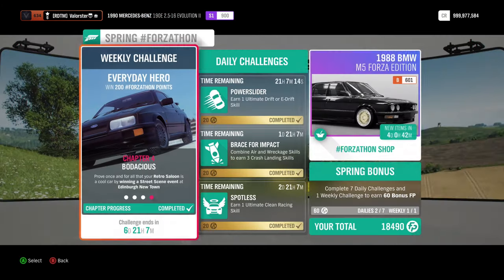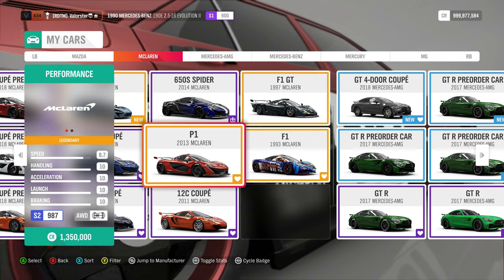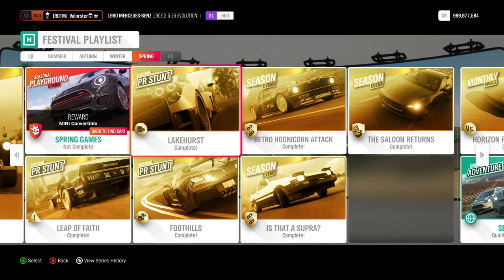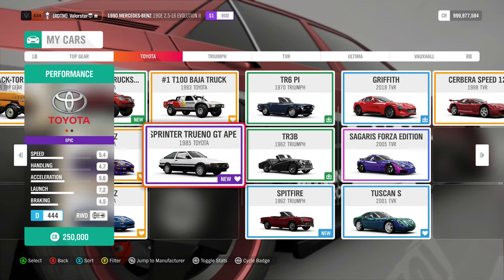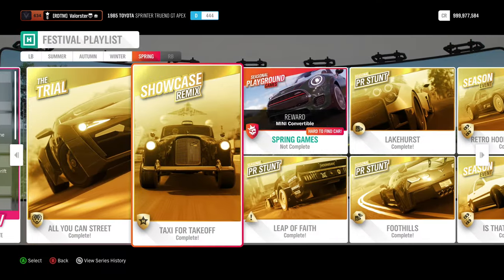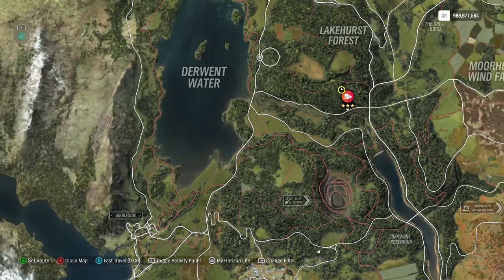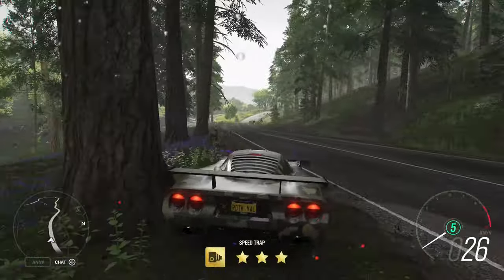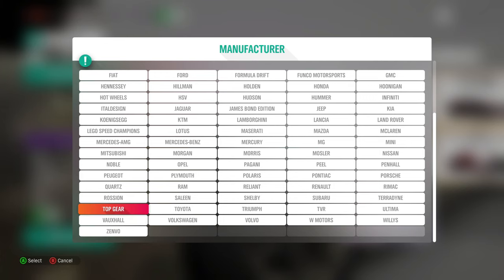Forza Horizon 4 "Series 18 Spring Festival Playlist- How To Unlock Toyota Trueno"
Hey everyone!

Twitch Streams every Saturday at 9pm CEST with completion of Playgrounds WITH FOLLOWERS:

Every Donation is very much appreciated and goes directly into upgrading my streaming/recordingequipment

Playlist Infos:
Spring Festival Playlist Series 18 Cars Used:

Forzathon:
1990 M-B 190E 2.5-16 Evolution II

The Trial:
2013 Mclaren P1
(Hypercars S2 998 Street)
Win: Lykan Hypersport

Playgrounds:
2012 Bowler EXR S
(Extreme Offroad A800 Quarry)
Win: Mini Convertible

Retro Hoonicorn Attack:
1994 Mazda MX-5 Miata
(Retro Sports Cars B700 Street)
Win: Hoonicorn V2

Is that a Supra:
1998 Toyota Supra RZ
(1998 Toyota Supra RZ B700 Street)
Win: Toyota Trueno

The Saloon returns:
2016 BMW M2 Coupe
(Super Saloons A800 Dirt)
Win: Ghibli

PR Stunts: Mosler

50%: Caddy Escalade
80%: High-Vis Patrol Outfit

LatteMaster
Max P
Warpaint Design
D3vilish Rel RDTM
nick james r3dbull4lif3
Koa Musik
Tobias Hendrich

GamersTag: Valorster
FFH3 Status: Racer/Drifter/Tuner/Designer
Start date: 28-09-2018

GamersTag: Valorster
FFH3 Status: Legend Painter
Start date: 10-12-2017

The Crew CAU
GamersTag: Valorster
FFH3 Status: Hardcore
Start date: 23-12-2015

Non-Active atm

RIG:

GPU: MSI GTX 1080 Gaming X 8GB
CPU: i7-4790K CPU @ 4.60GHz
Memory: 32 GB RAM
Monitor: AOC AG241QG @165Hz
OS: Microsoft Windows 10